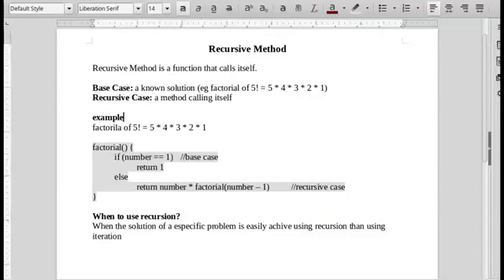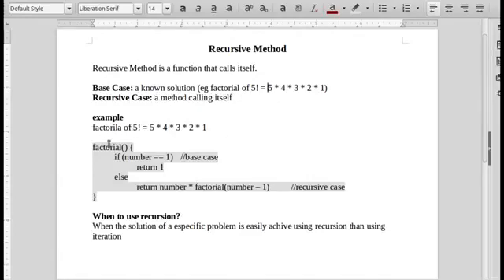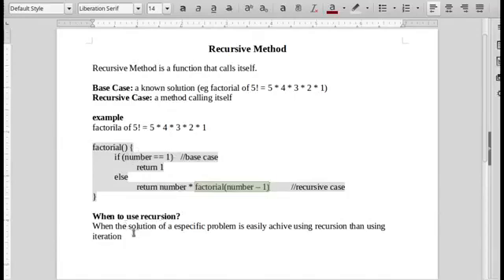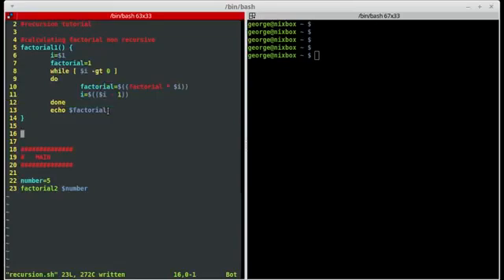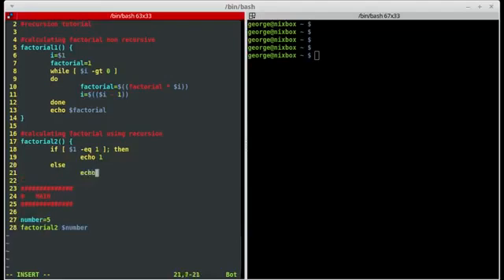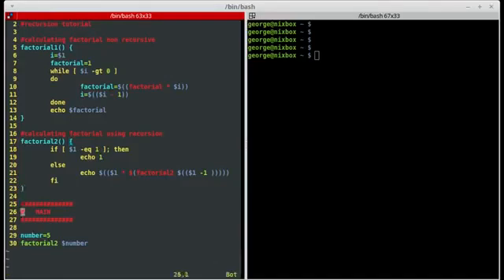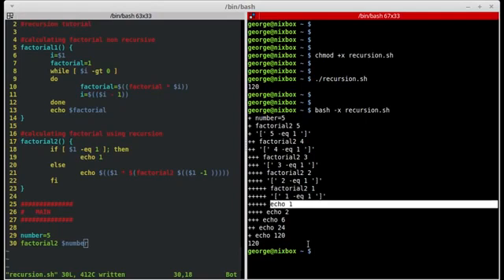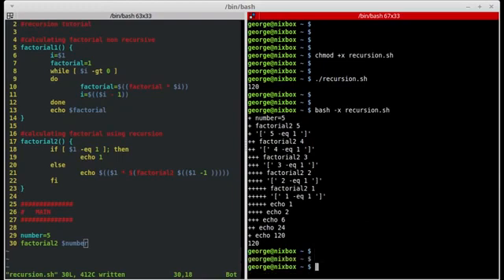What is Recursion in bash (Bash 23)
In this video we learn about one of the most difficult topics in computer programming which is recursion. The ability of a function to  call itself.